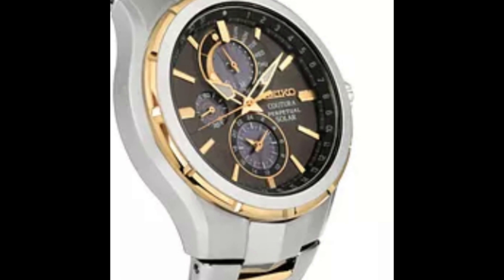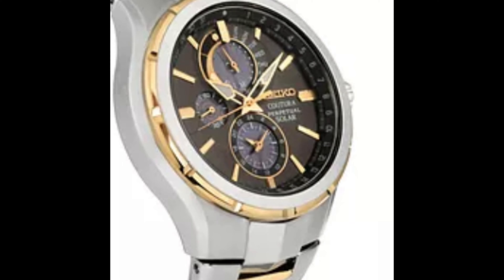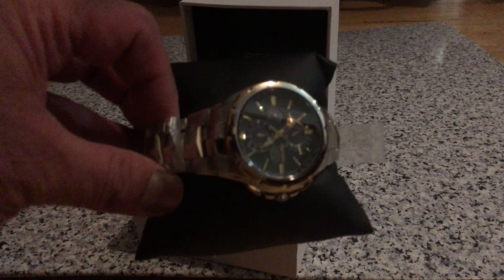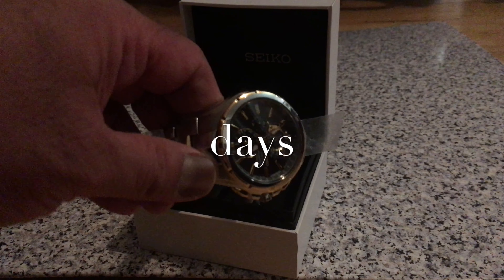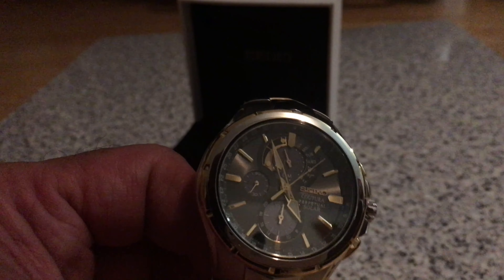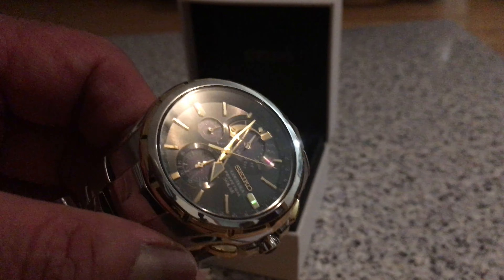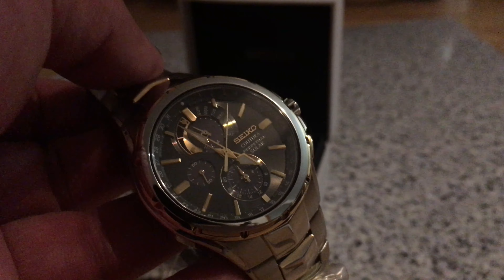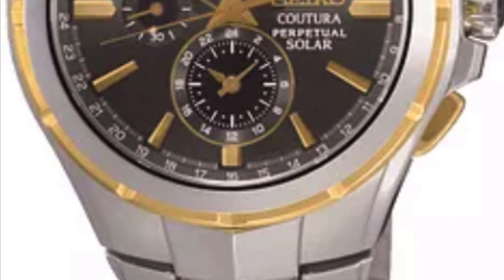Seiko Cortura 4K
Seiko Cortura Solar Alarm (& unboxing)